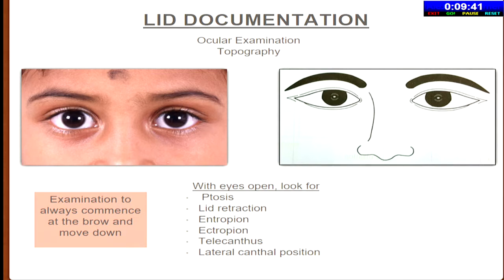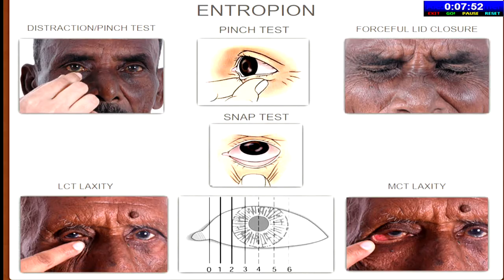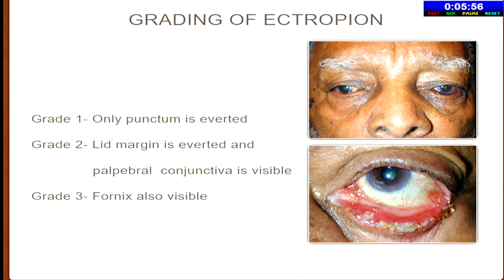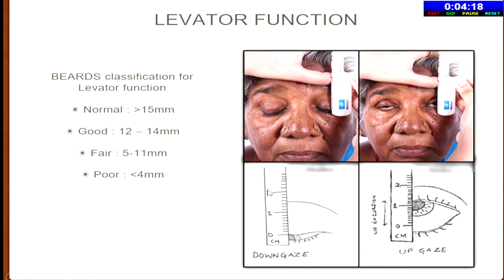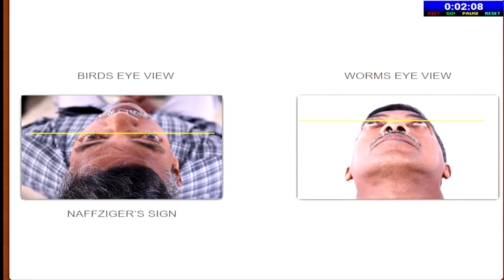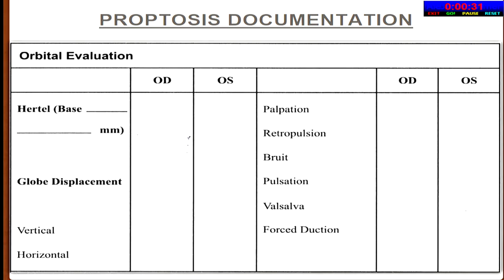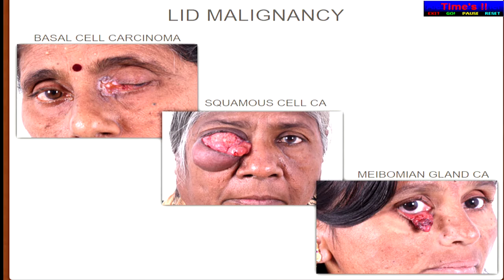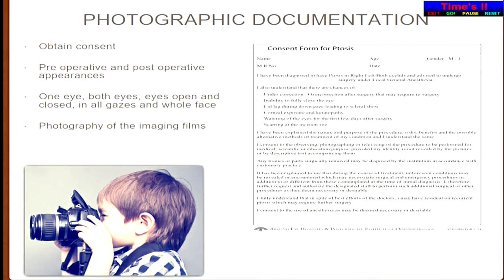AIOC2020 - IC011 T4 Dr Viji Rangarajan